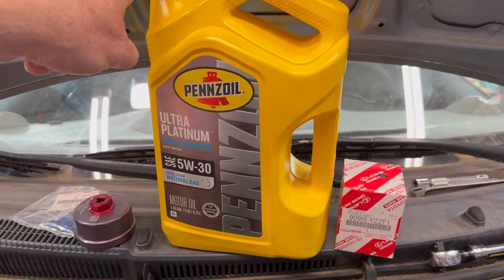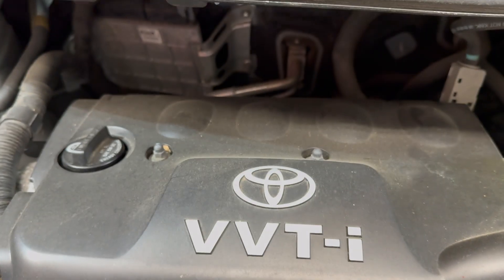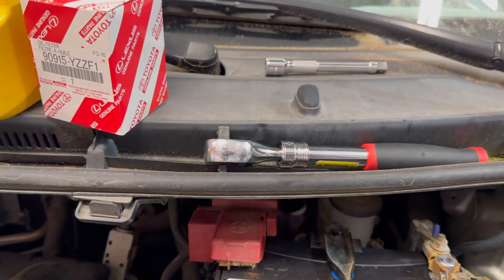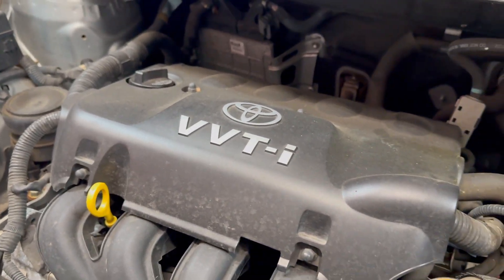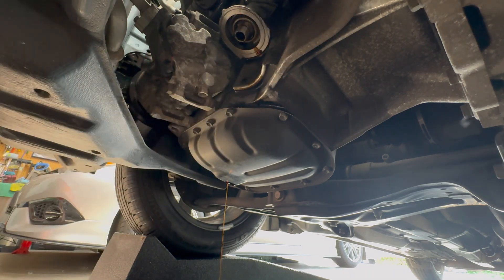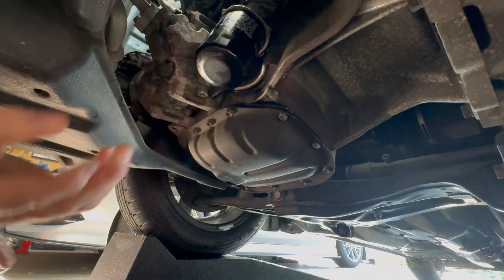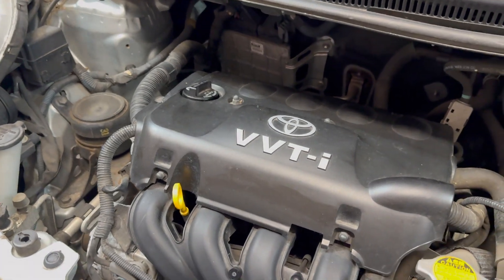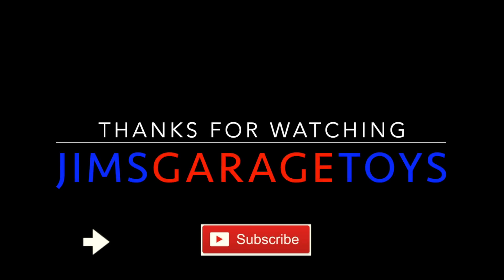Why This $2,500 Toyota Yaris is BETTER than Your $100,000 Supercar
2008 Toyota Yaris DIY Oil Change (Time To Bring Her Back To Life!) More reliable and so cheap to maintain!

Discover the surprising advantages of the humble Toyota Yaris over a high-performance supercar. In this video, I'll explore why this $2,500 Toyota Yaris is better than a $100,000 supercar. From its impressive fuel efficiency to its ease of maintenance, I'll dive into the reasons why the Yaris is a hidden gem. Whether you're a Toyota enthusiast, part of the Scion community, or simply looking for a reliable ride, this video is for you. Learn how to keep your Yaris running smoothly with DIY oil changes and repairs, and get expert tips on hatchback maintenance and upgrades. Join the conversation and share your own Yaris owner tips and experiences in the comments below!

IT IS ALIVE! After almost 2 years of sitting on the street and not being driven much at all, the quest to bring back my daughters 2008 Yaris to usefulness has begun. This fresh oil change is just the beginning as I will also change all of the other fluids over the coming weeks.

I followed this up the next morning with a complete wash and exterior detail so she also looks much better on the outside too. Some of the clear coat has  failed so I'll be looking at wrapping the roof and fixing the clear on the outside of the roof rails.

Items Needed:
Oil Filter Wrench
Race Ramps
Oil Drain Plug Gaskets
Pennzoil Ultra Platinum 5w-30
Toyota OEM Oil Filter 90915-YZZF1(single)
Toyota OEM Oil Filter 90915-YZZF1(5 pack)
Oil Drain Pan
Oil Rags

My favorite tools:
LASFIT CR1 Air Compressor